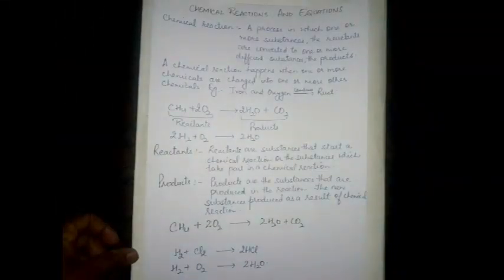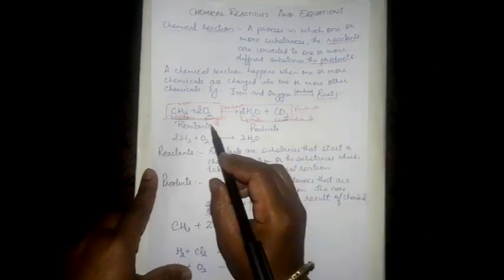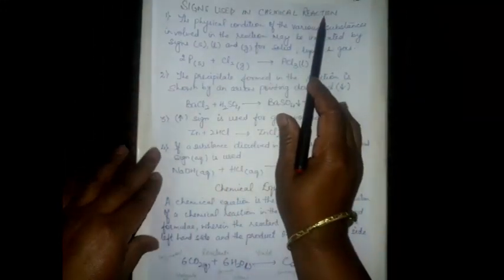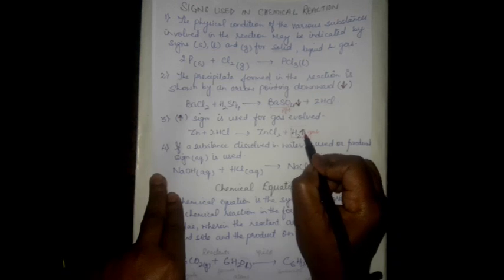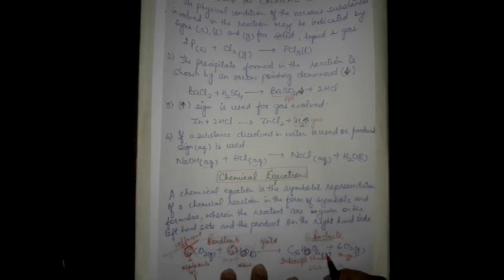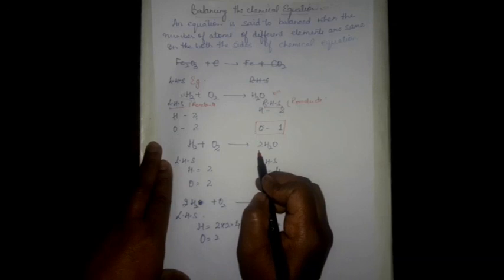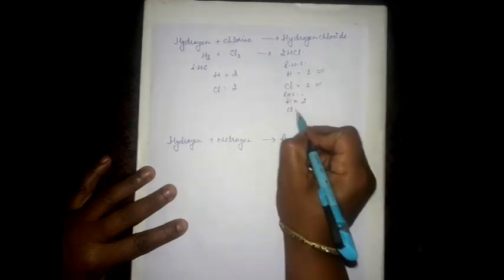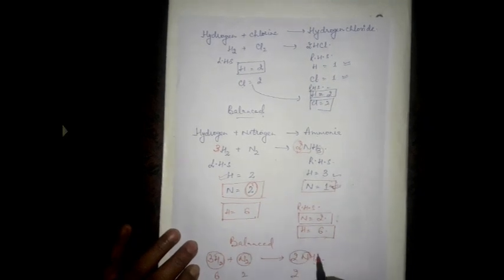Chemistry ch 1 || CHEMICAL REACTION AND EQUATION || class 10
This is the chapter 1 of chemistry of class 10th

Complete introduction is given with best suited example s  of balancing of different chemical equations...